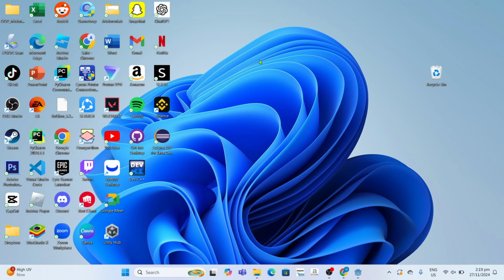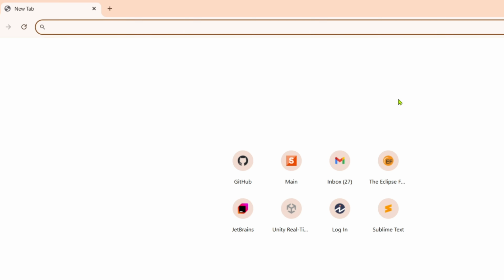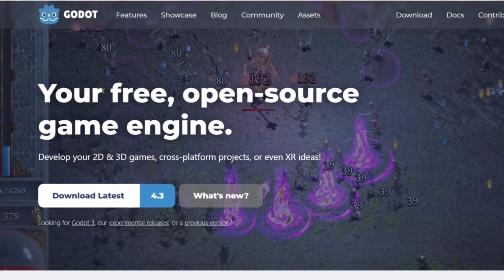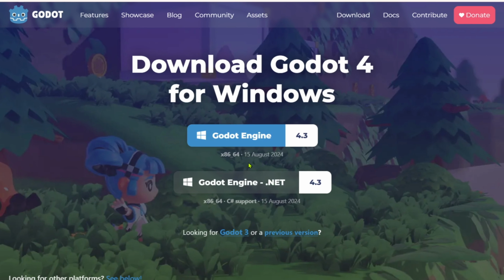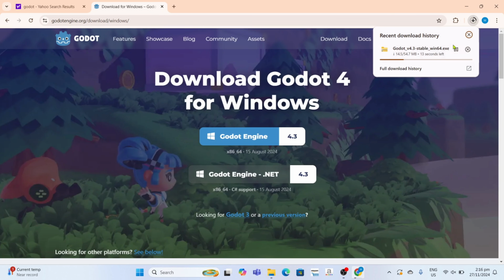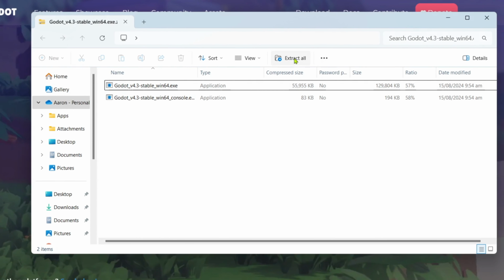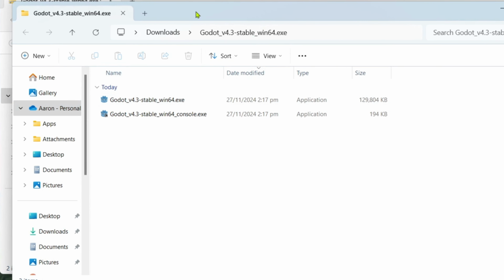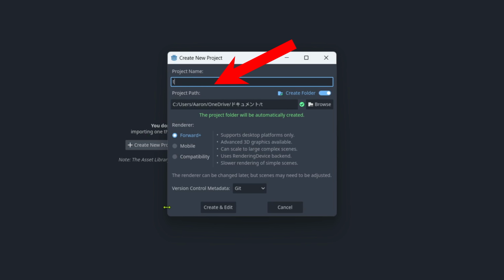How to Install Godot (Game Maker) on PC or Laptop - Full Guide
Learn how to download Godot game maker on pc or laptop in this quick tutorial video.